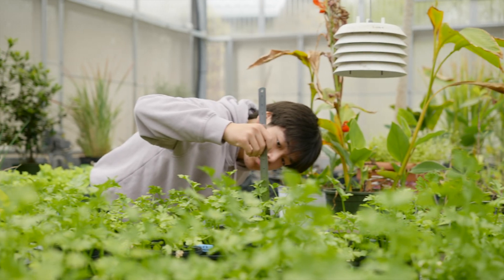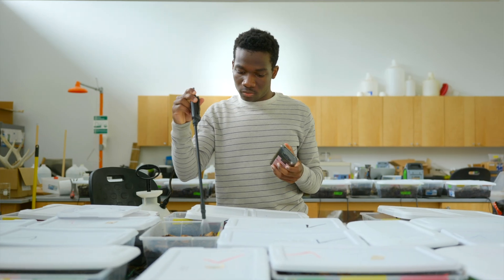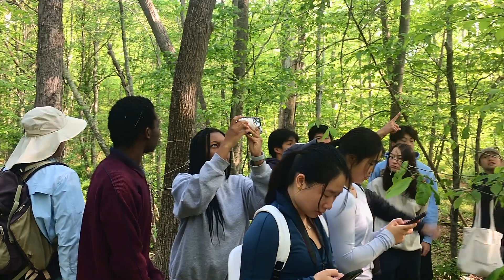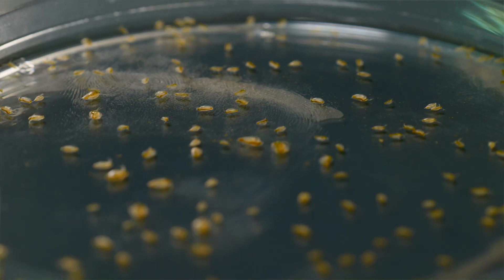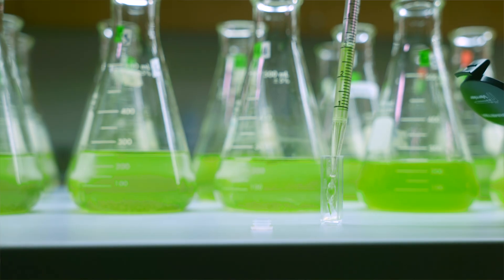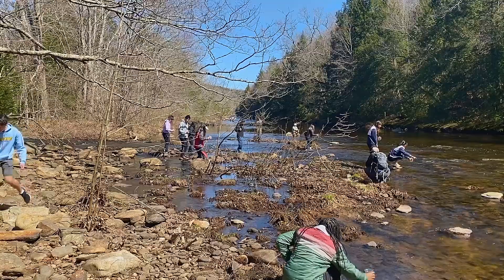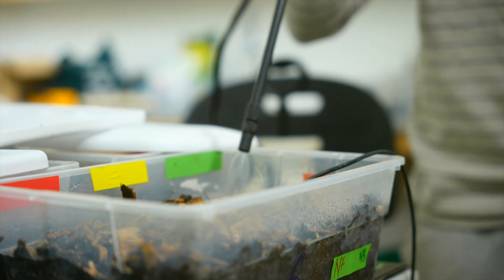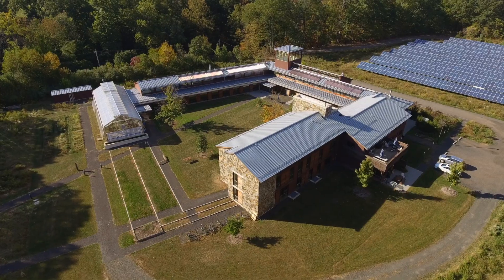ENVIRONMENTAL IMMERSION PROGRAM | Choate's Signature Programs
The Environmental Immersion Program (EIP) at the Kohler Environmental Center is a yearlong, interdisciplinary program for students passionate about understanding and preserving the environment. Through hands-on research and expert interactions, students explore environmental issues, develop critical thinking skills, and cultivate a sense of stewardship for the planet.